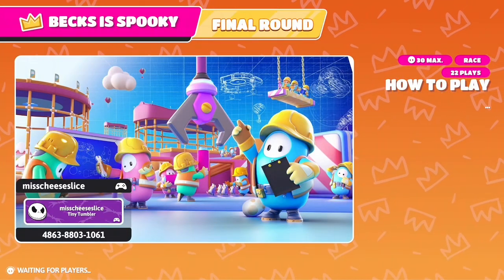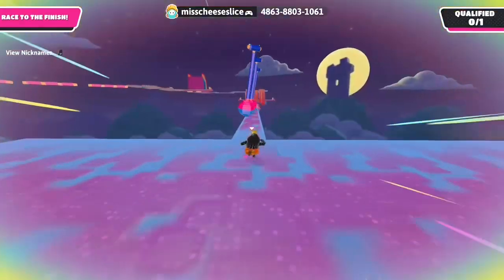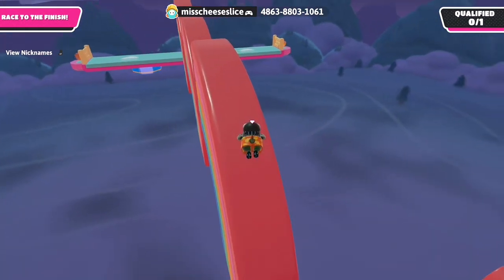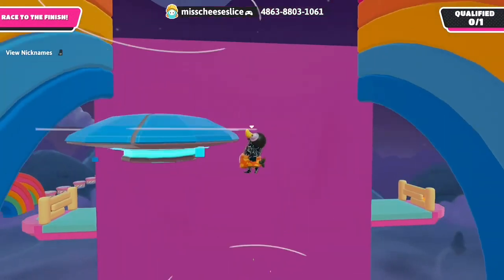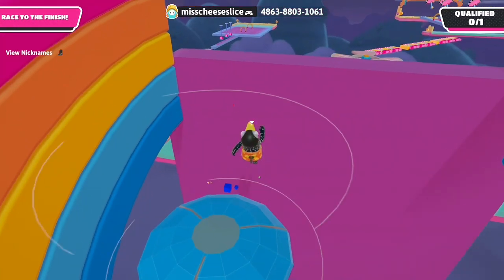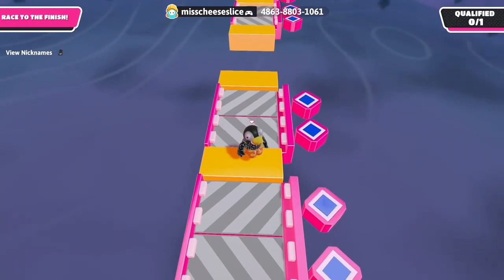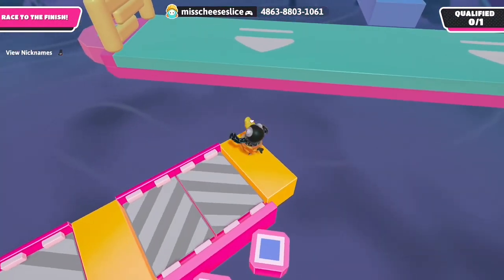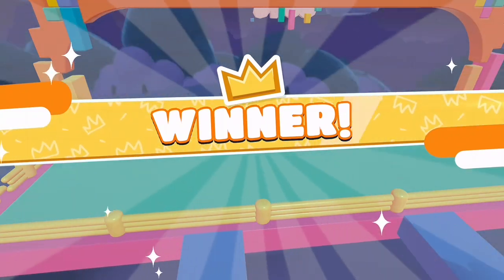Becks is Spooky by misscheeseslice